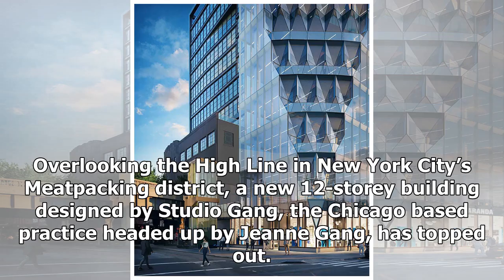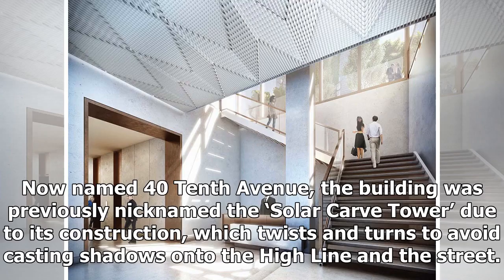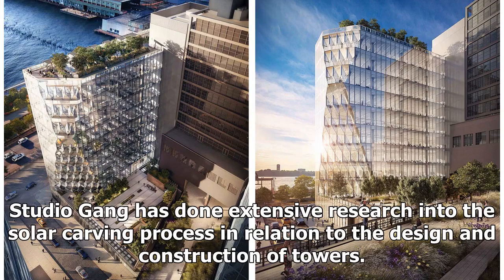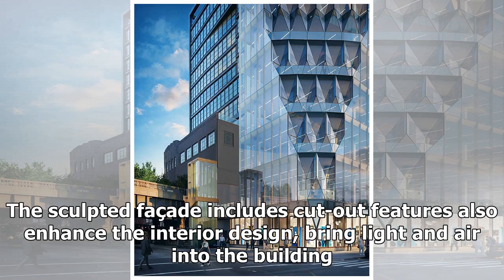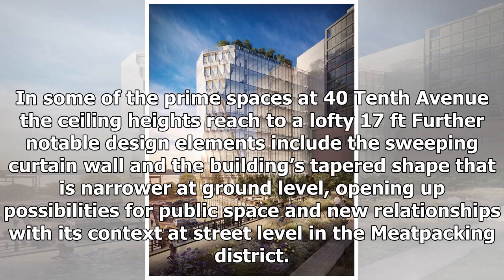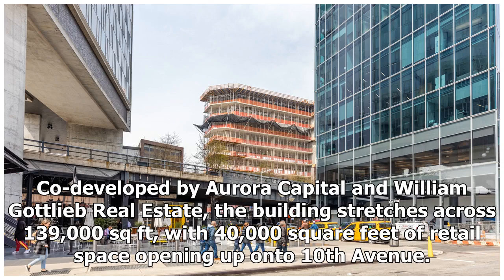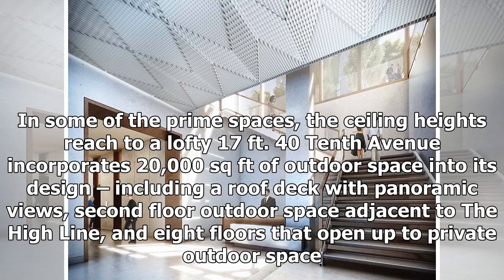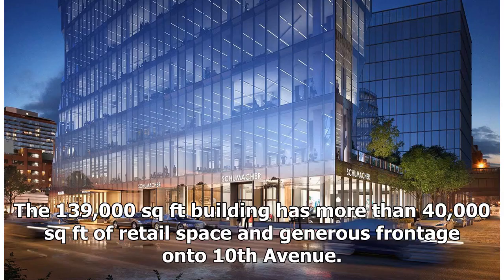Breaking News | Studio Gang’s 40 Tenth Avenue building adjacent to the High Line tops out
Overlooking the High Line in New York City’s Meatpacking district, a new 12-storey building designed by Studio Gang, the Chicago based practice headed up by Jeanne Gang, has topped out. Now named 40 Tenth Avenue, the building was previously nicknamed the ‘Solar Carve Tower’ due to its construction, which twists and turns to avoid casting shadows onto the High Line and the street. Studio Gang has done extensive research into the solar carving process in relation to the design and construction of ...